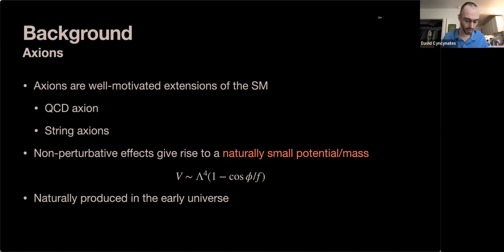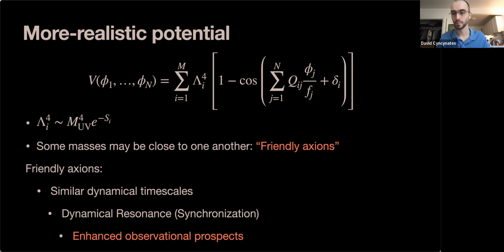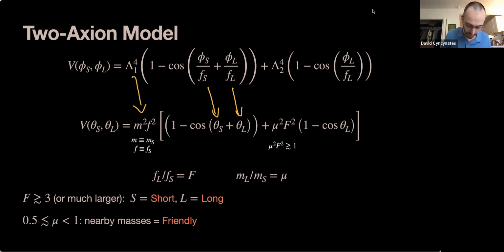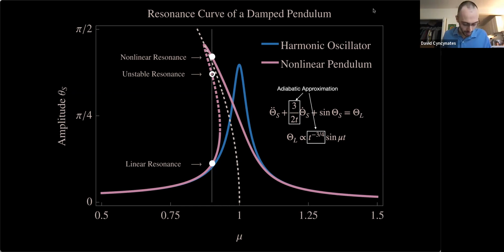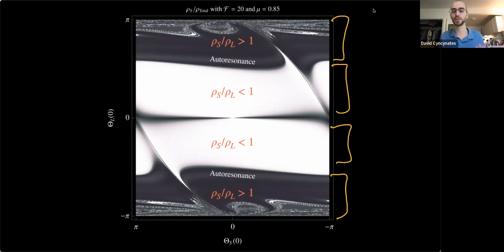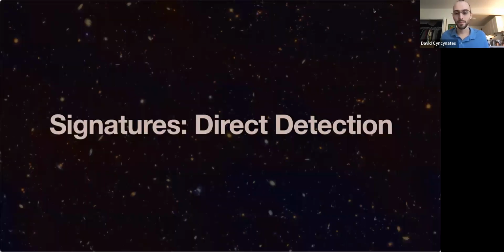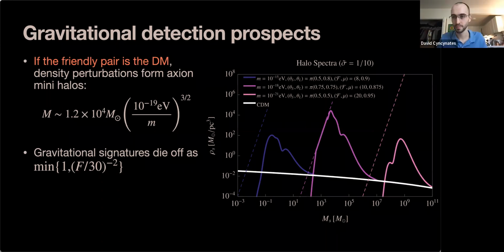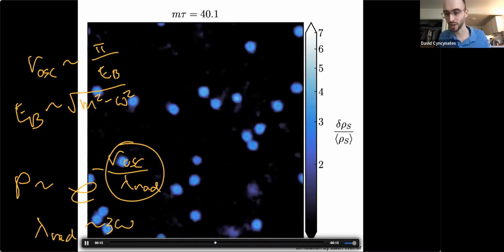David Cyncynates | Friendship in the Axiverse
Title: Friendship in the Axiverse
Abstract: The Axiverse is a scenario in which axion-like particles are distributed over many orders of magnitude in mass and interact with one another through a joint potential. In this talk, I will show how non-linearities in this potential lead to a new type of resonant energy transfer between "friendly" axions with nearby masses. This resonance generically transfers energy from axions with larger decay constants to those with smaller decay constants, leading to a multitude of signatures. These include enhanced direct detection prospects for a resonant pair comprising even a small subcomponent of dark matter, and boosted small-scale structure if the pair is the majority of DM. Near-future iterations of experiments such as ADMX and DM Radio will be sensitive to this scenario, as will astrophysical probes of DM substructure.